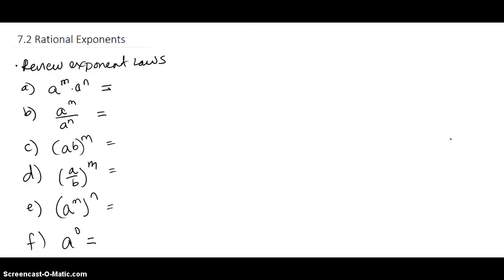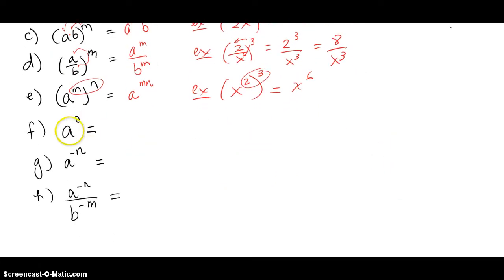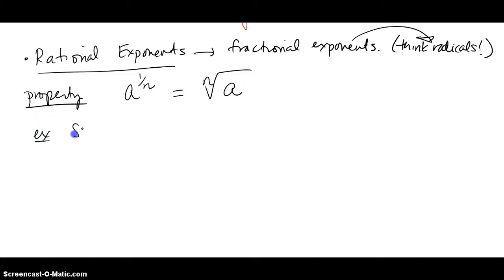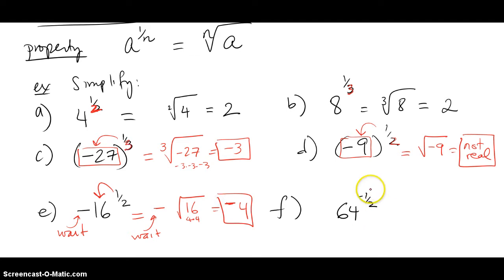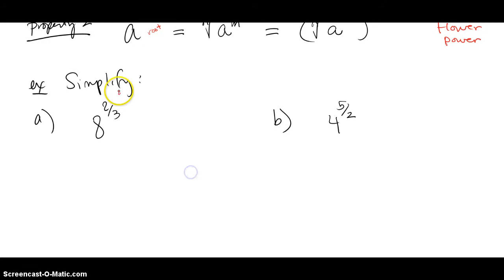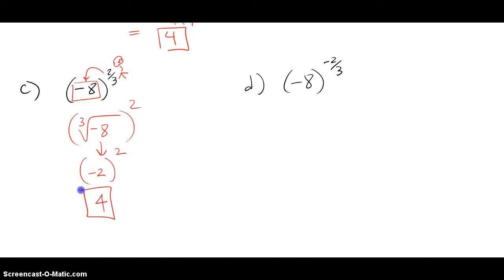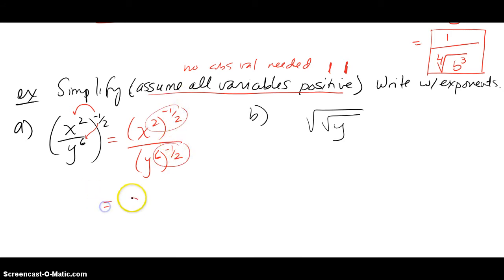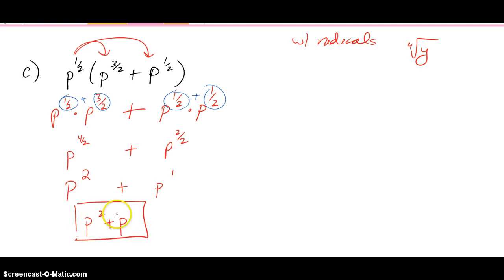7.2 Rational Exponents